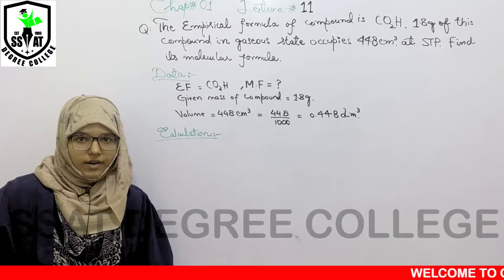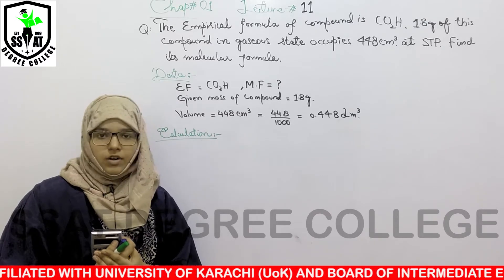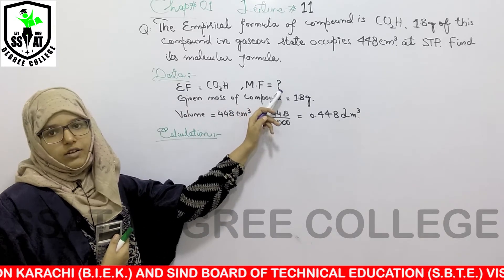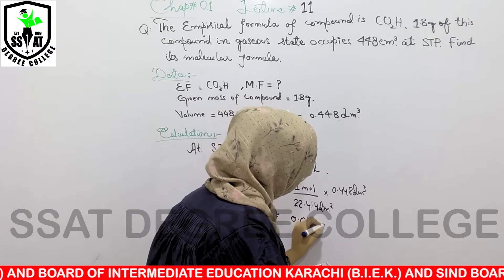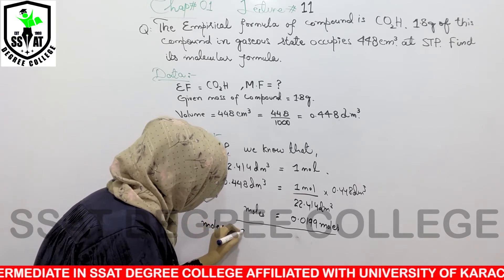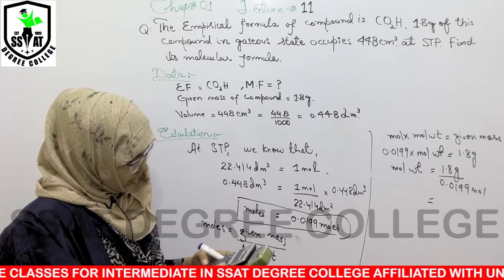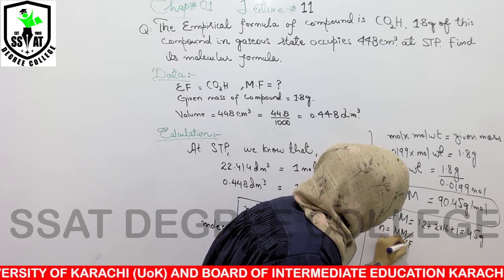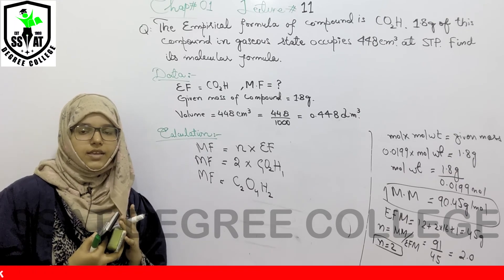XI CHEMISTRY CH#1 LEC#11 KAI